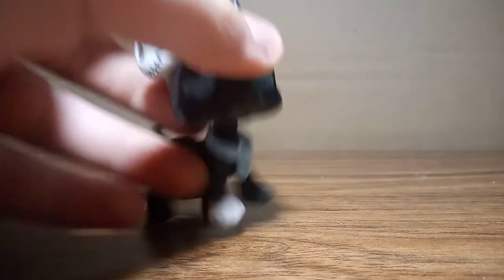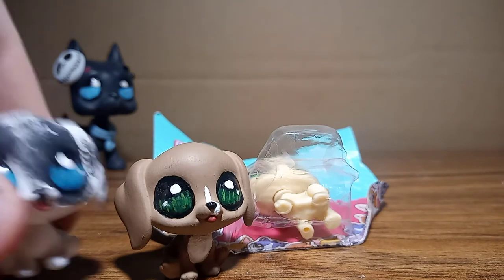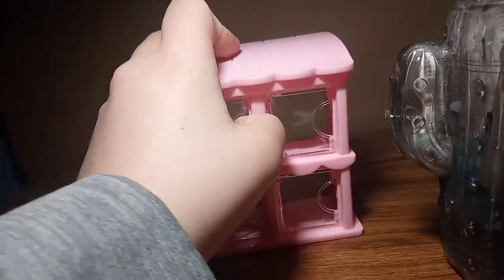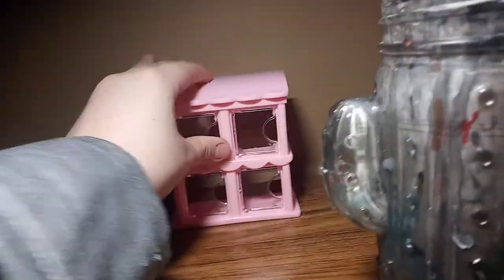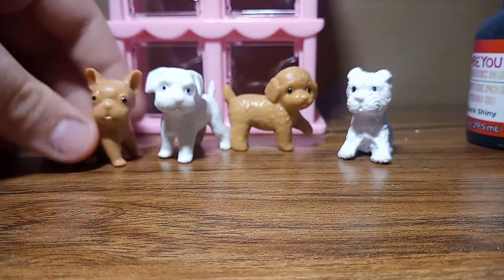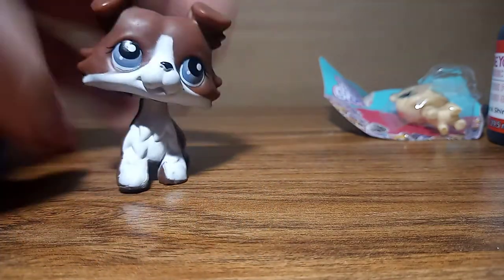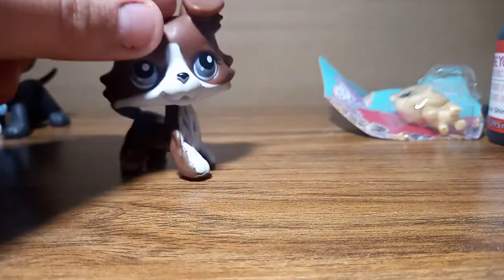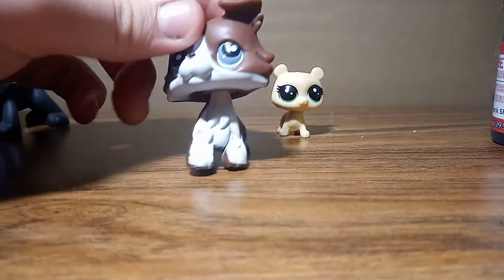New lps/dollar tree haul